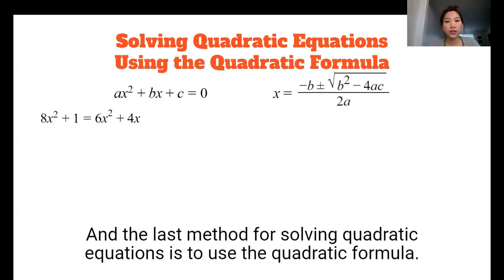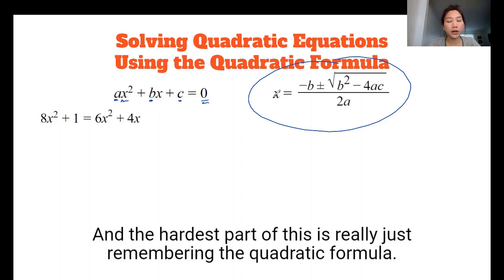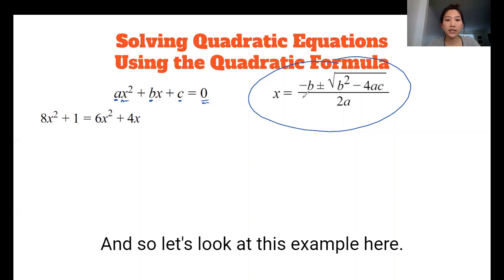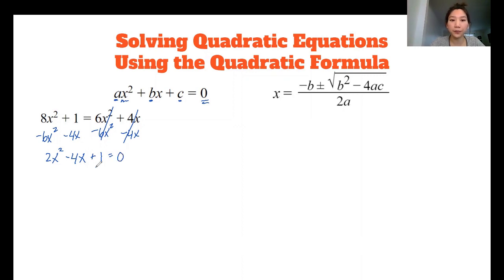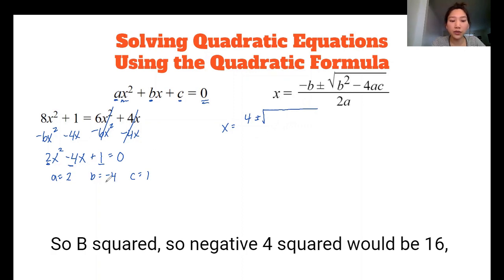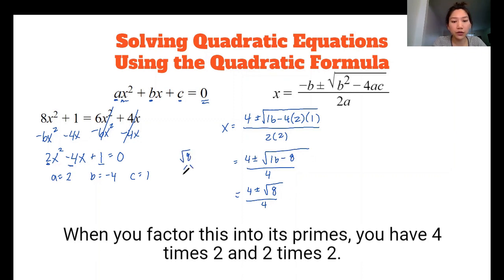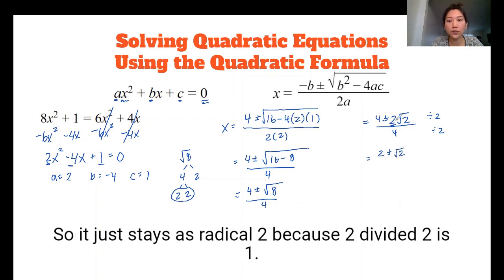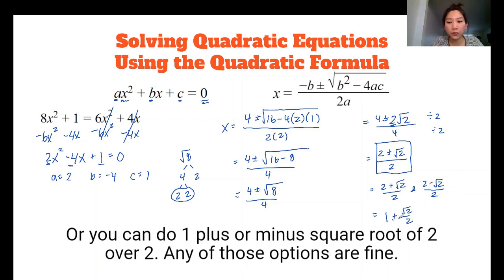Solving Quadratic Equations Method 4: Quadratic Formula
Now that the end of the school year is coming up, I wanted to do a cumulative review of all 4 methods for solving quadratic equations. You can use this method to solve any quadratic equation, but the downside is that it takes a long time (and the song gets stuck in your head). Don’t forget to get zero on one side of the equation first, and then follow the order of operations when simplifying!